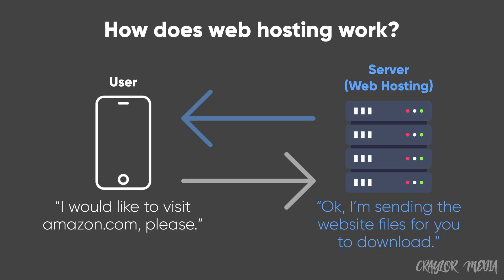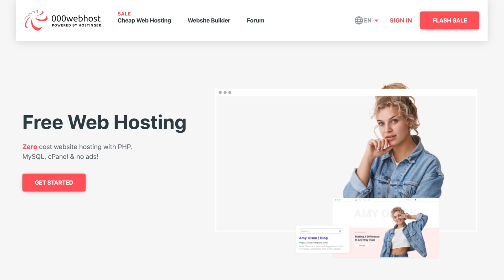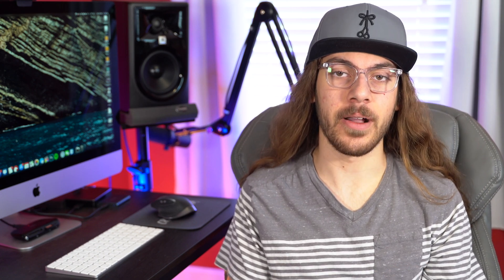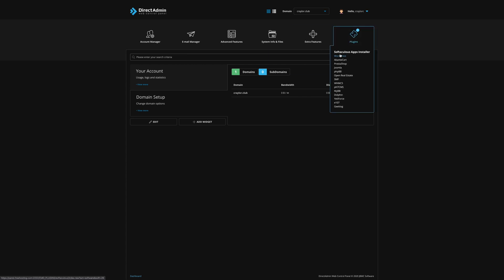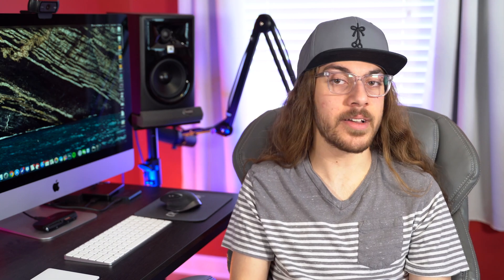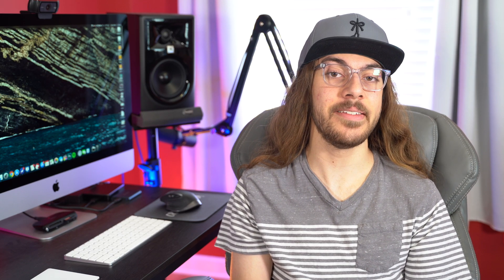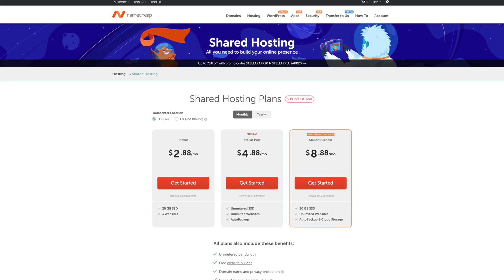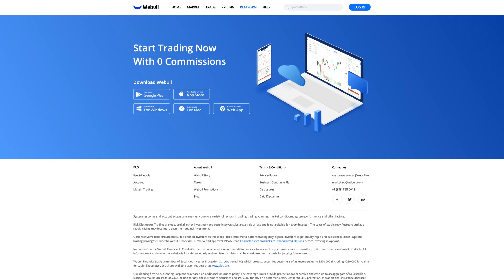Is FREE Web Hosting Any Good? | 000webhost vs. FreeHosting.com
Ready to start a website on a tight budget? You've probably seen some free web hosts out there. Are they any good? Which one should you use?